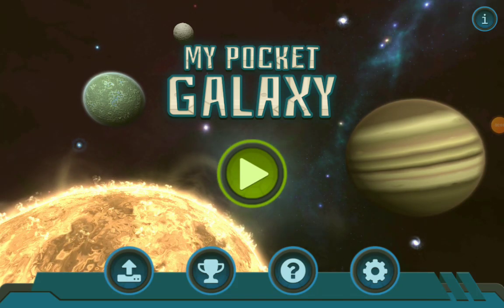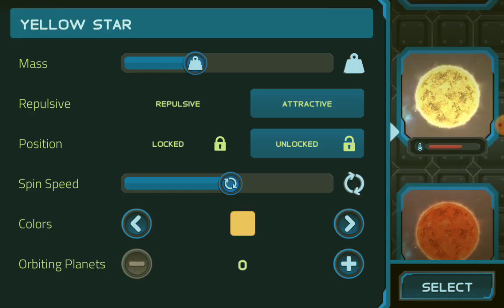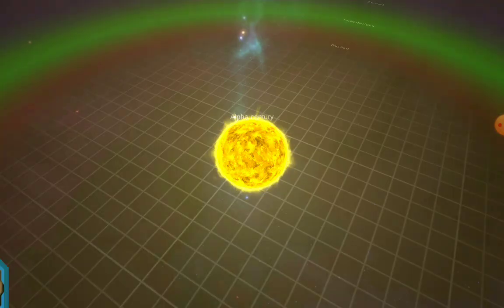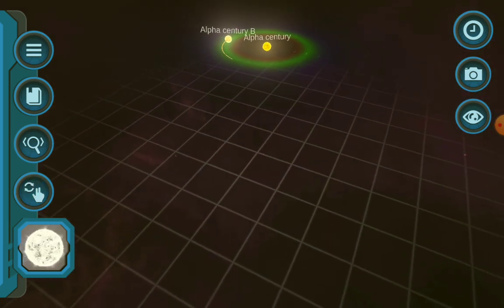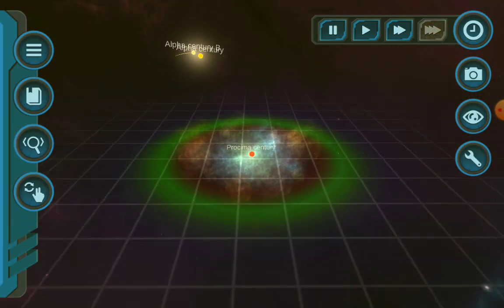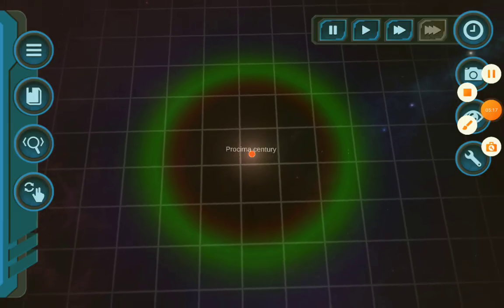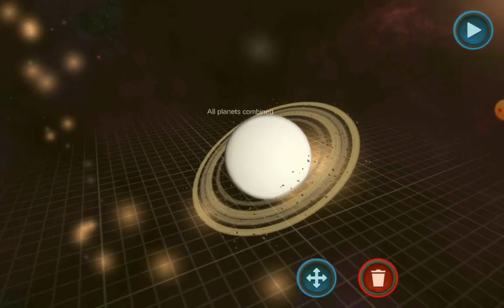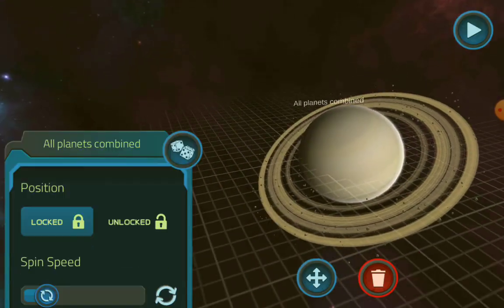My pocket galaxy#3 Making star systems in our galaxy!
Sub to lucas
00:00 playing My pocketgalaxy
00:30 making Alpha Centuri
07:20 making Sirius
09:35 Jupiter vs all other planets combined
12:45 messing with worm holes
17:30 the end